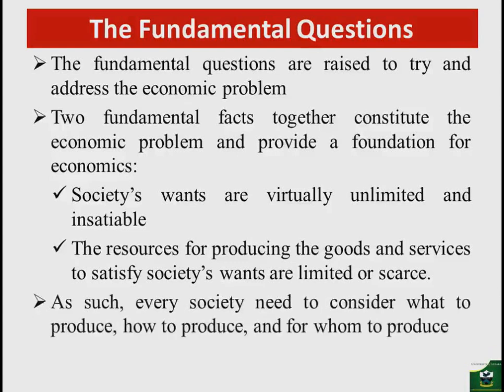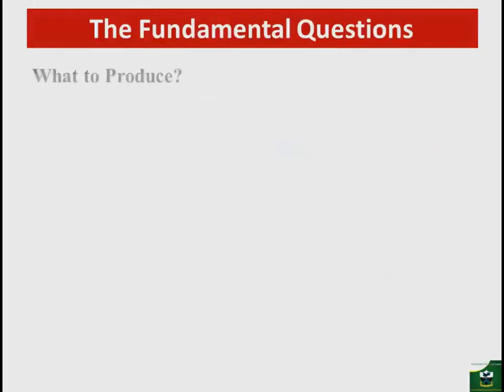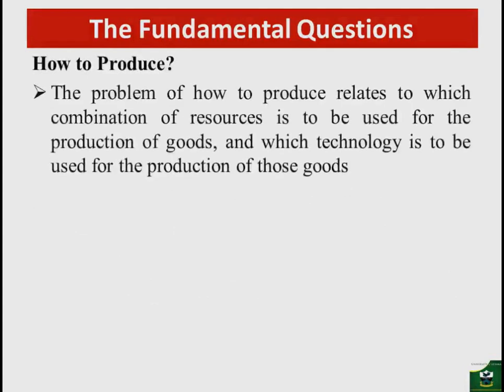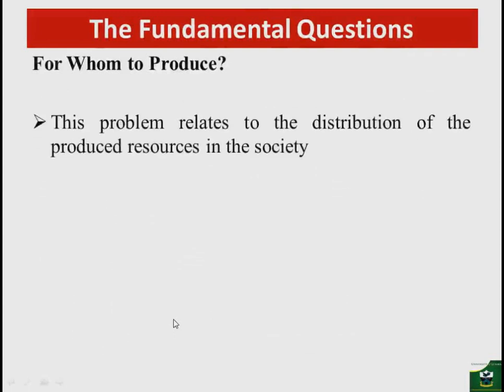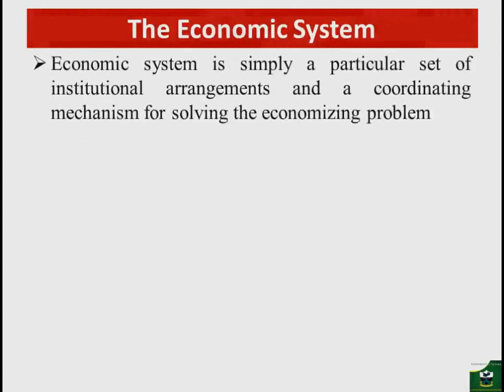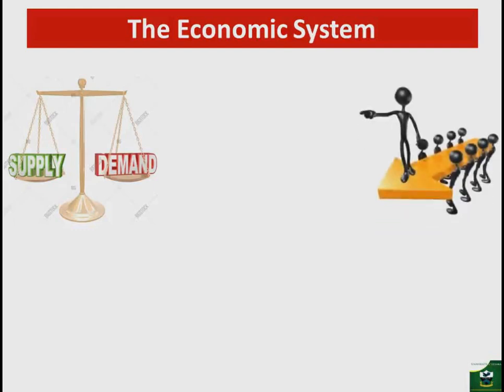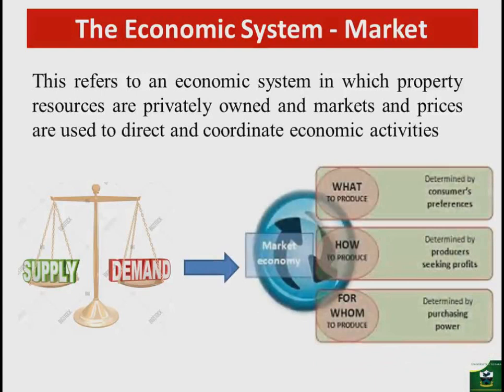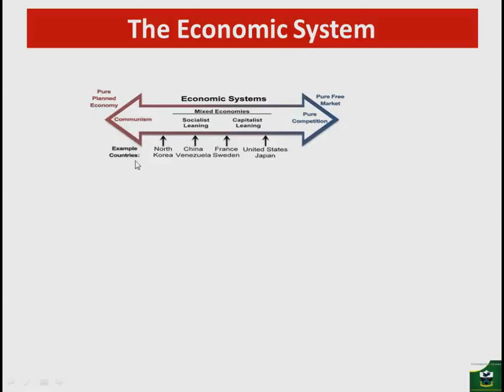Fundamental Questions of Economics and the Economic System